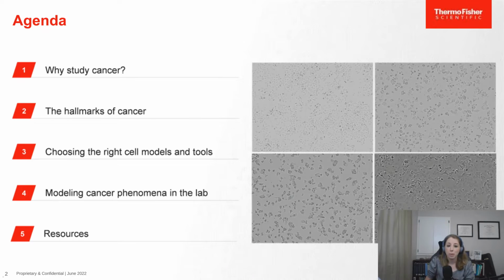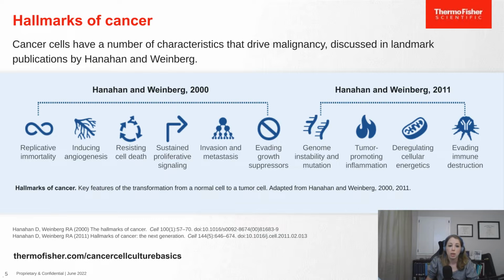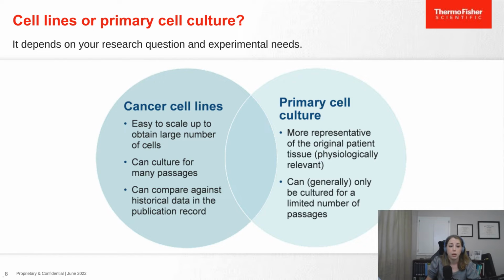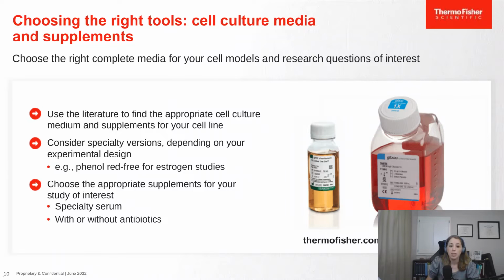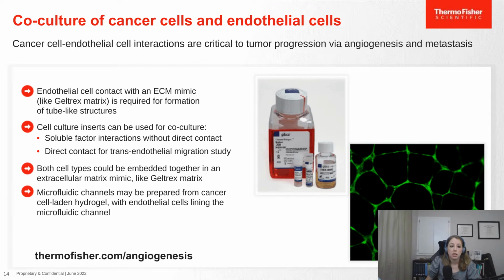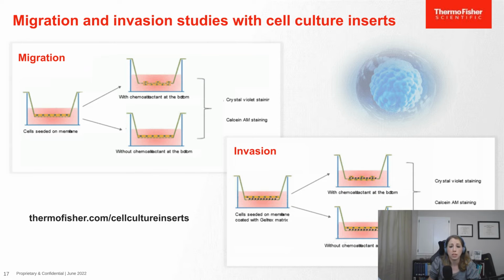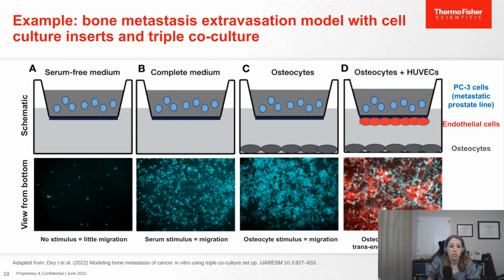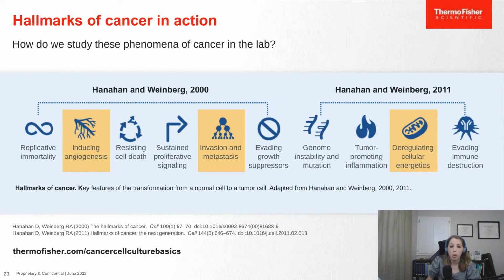Mastering basic techniques for cancer cell culture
Presented By:
Brittany Balhouse

Speaker Biography:
Brittany Balhouse is a research and development (R&D) scientist on the Cell Biology team at Thermo Fisher Scientific and has been with the company for 5 years. As part of the Cell Biology R&D team, Brittany works to develop the next-generation of Gibco media and reagents, to support the culture of new cell models and improve the cell culture experience for Gibco customers. Brittany has been culturing cells for 10 years and specializes in 3D and cancer cell culture.

Webinar Abstract:
The disease of cancer is inherently complex, and studying cancer in the research laboratory requires specialized skills and tools. Gibco Galaxy Tour Webinar connects you to our Gibco experts who will share their knowledge and experience to help you master modeling the complexities of cancer in your research. We will enhance your laboratory skills by providing an overview of the hallmarks of cancer and helping you to select the right cell models, media, reagents, and tools to model those features in vitro.